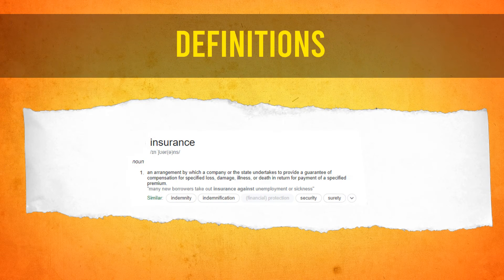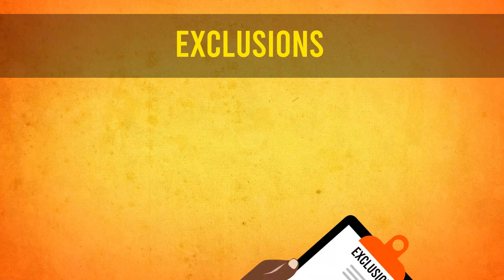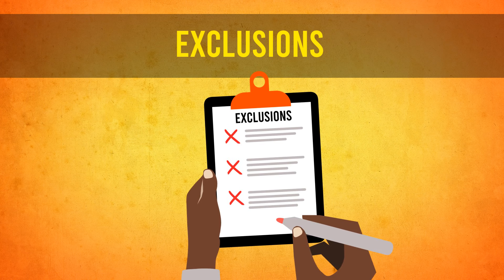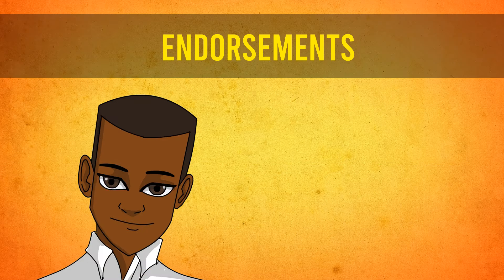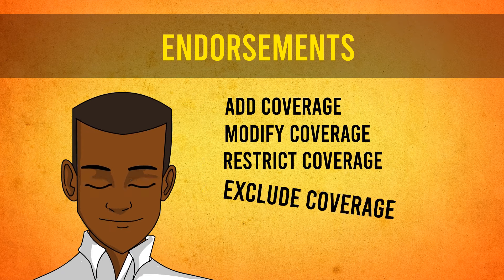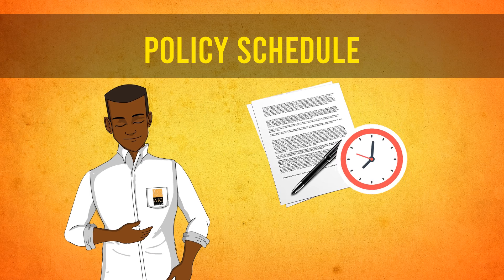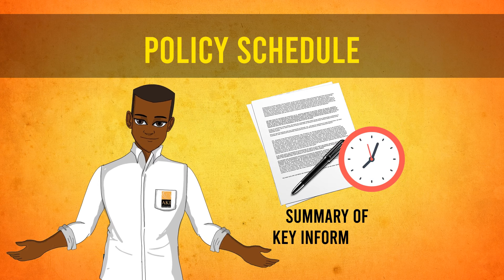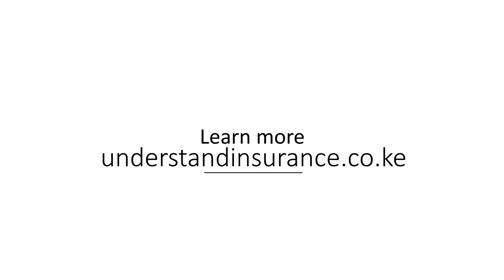Understand your insurance policy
The Association of Kenya Insurers (AKI) is a consultative and advisory body for the insurance industry. Our job is to create and lobby for an enabling environment for insurance companies. We do this to grow the insurance industry.